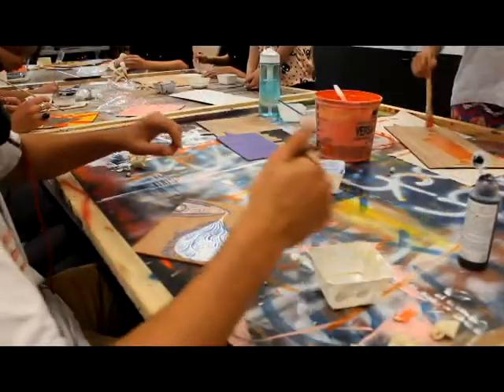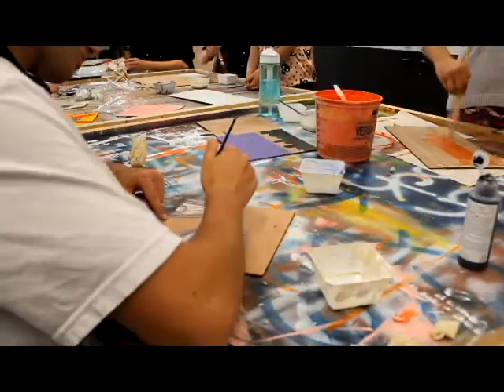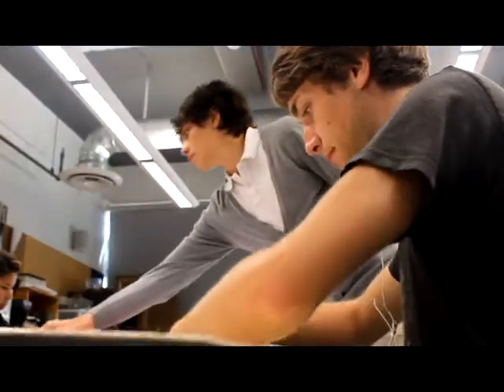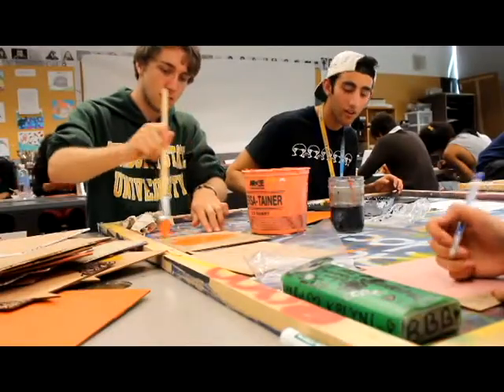HTHMA: The Blvd